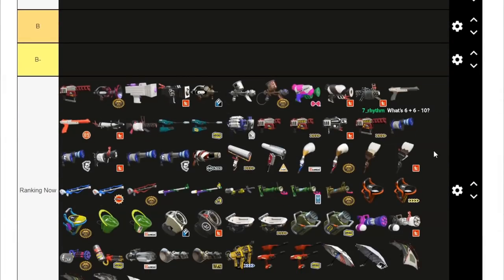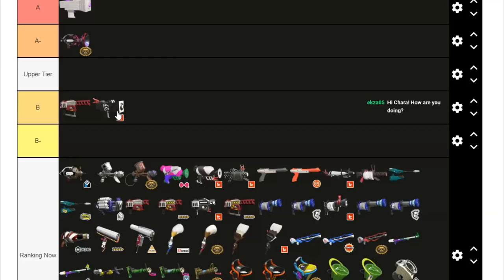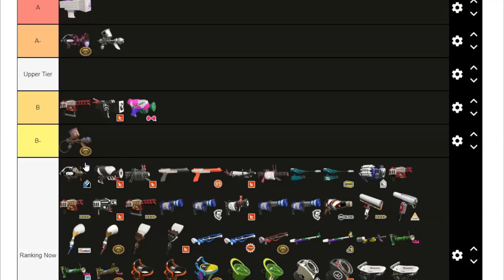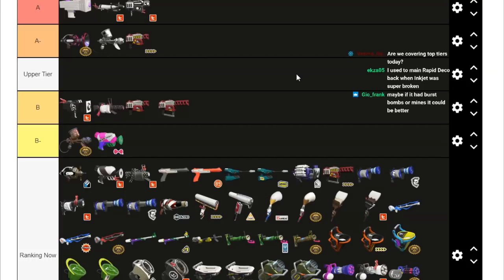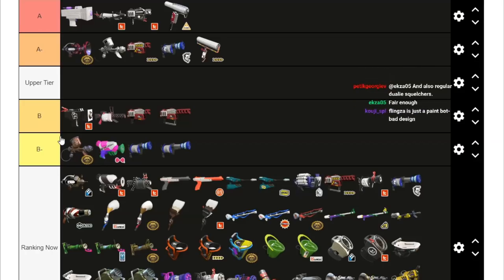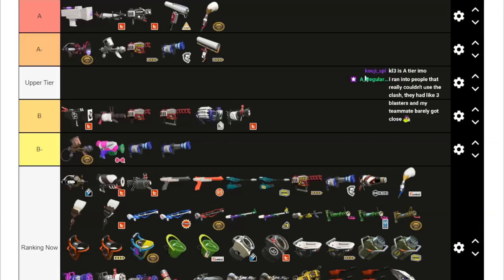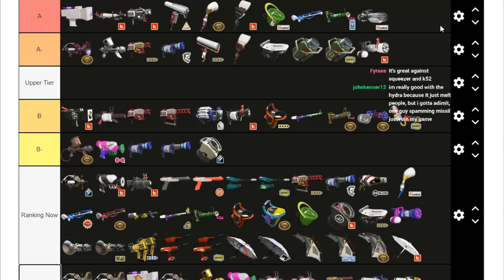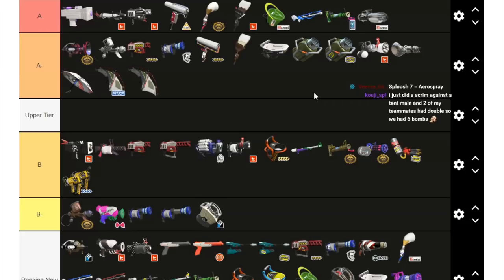The Splatoon 2 Weapons With The Most POTENTIAL - Patch 5.5 Tier List [High-Upper Tier]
This is part 3 of my 5.5 tier list, this time covering the upper and high tiers. aka... today we talk about the weapons with potential, that could go up or down as time goes on.